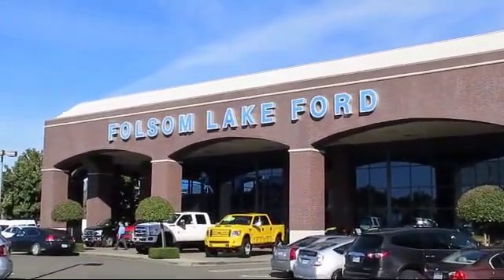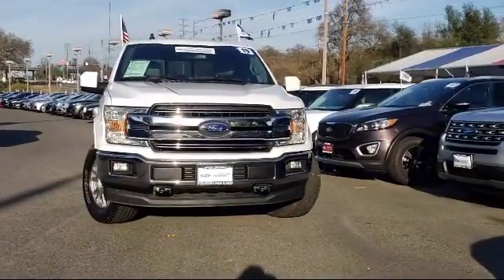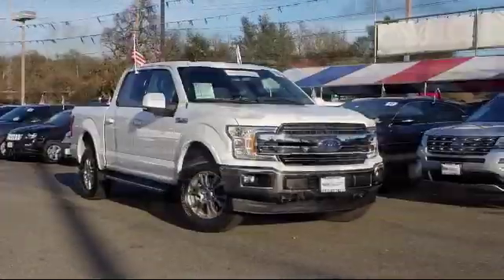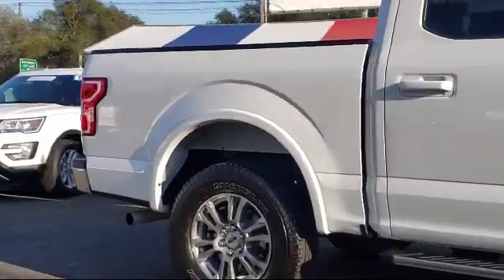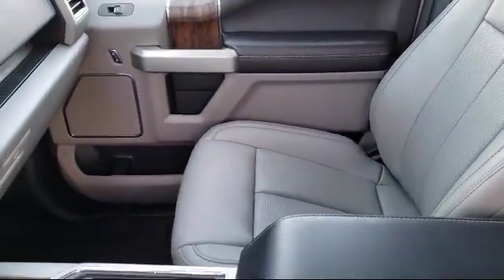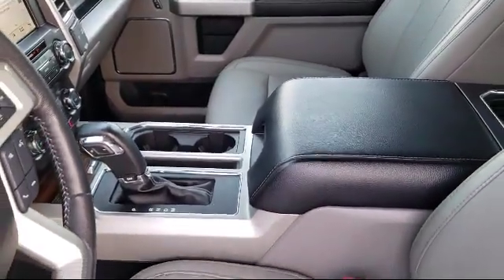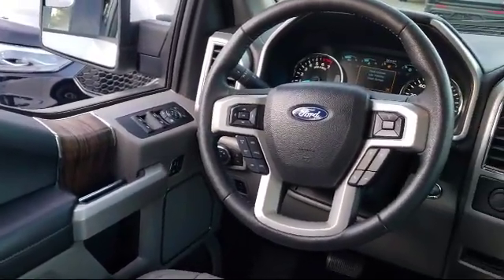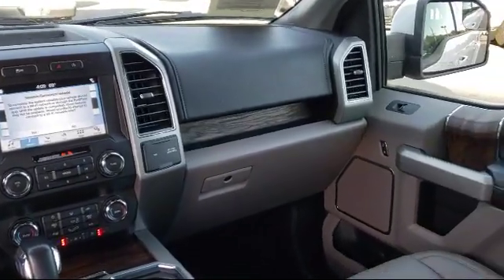2019 Ford F-150 SuperCrew Lariat Folsom Sacramento Roseville Elk Grove El Dorado Hills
2019 Ford F-150 SuperCrew Lariat Stock Number: R40655 Vin:1FTEW1E58KFA20740.

12755 Folsom Blvd.